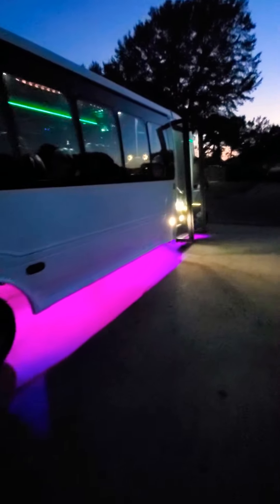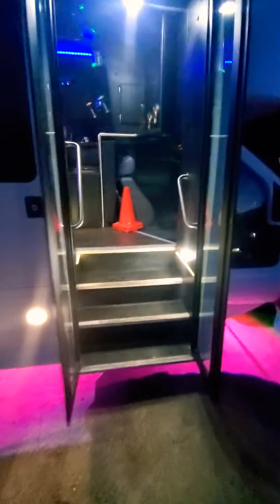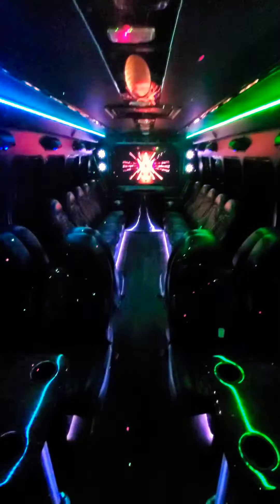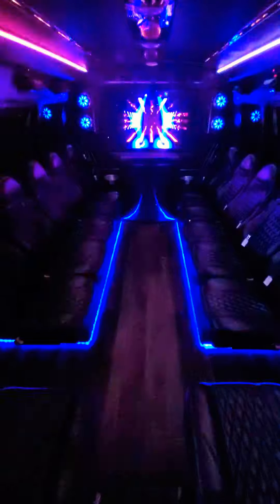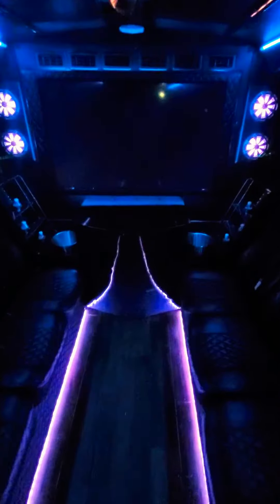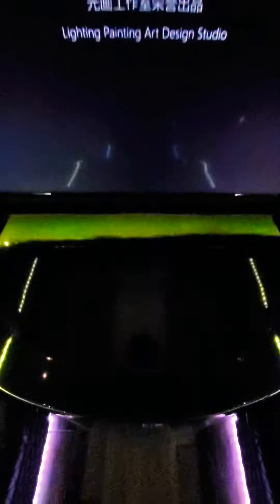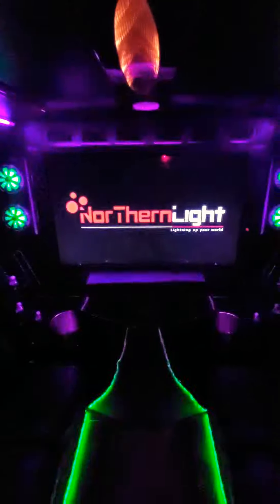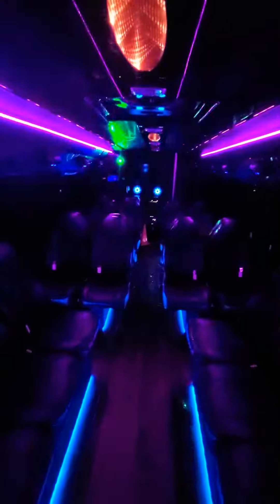Video Walk-through the ROCKSTAR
party bus texarkana party bus rentals the rockstar